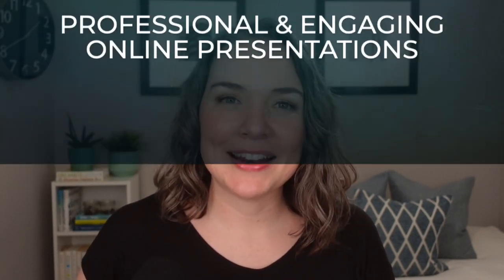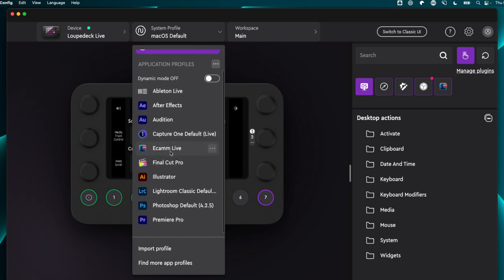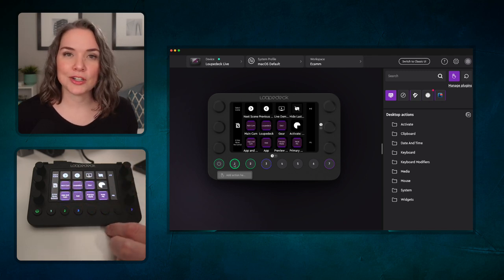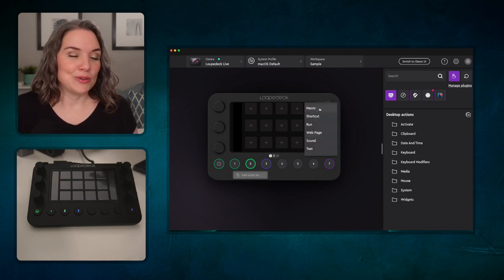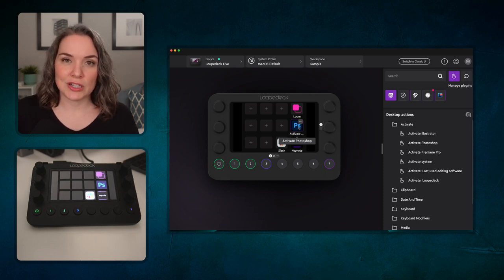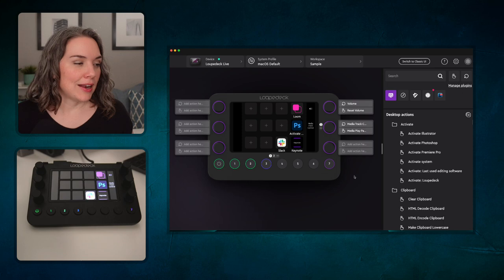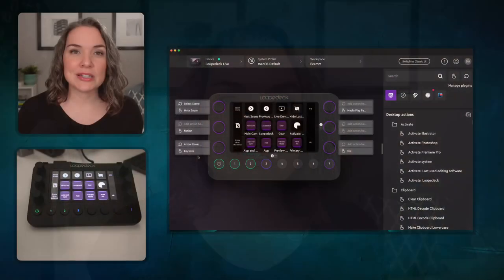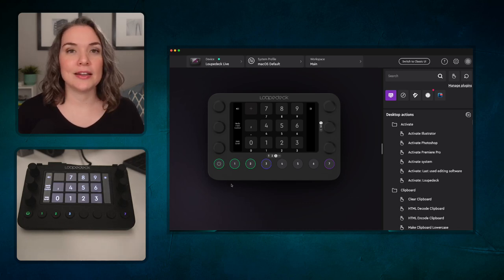Loupedeck Live for Streaming and Presenting (Review)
I'm showing how I'm using the Loupedeck Live for streaming and presenting, and show you how to program actions using the app.

Thank you to Loupedeck for giving me the chance to review this product and give my honest opinion.